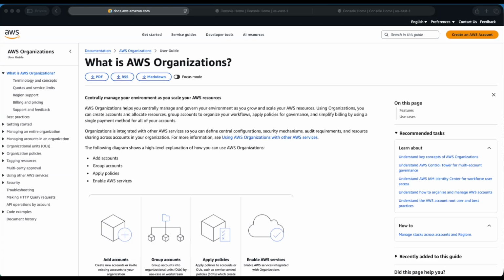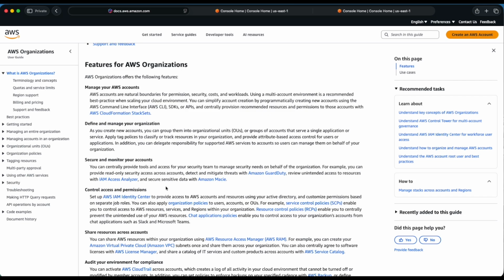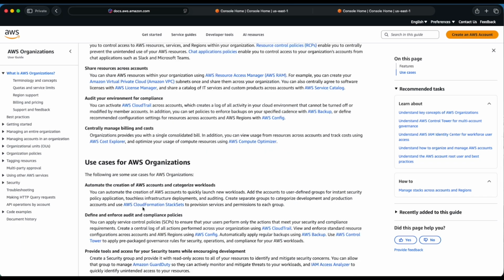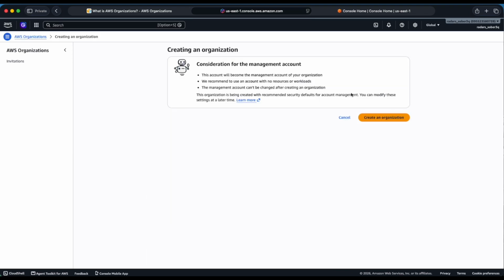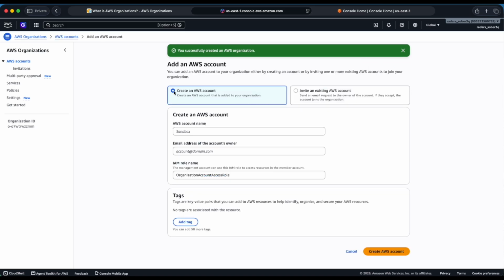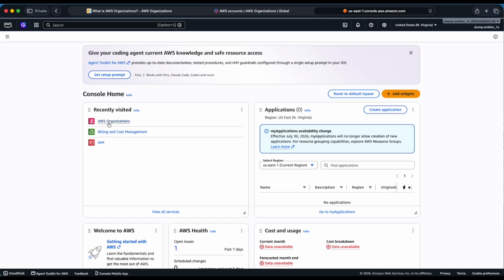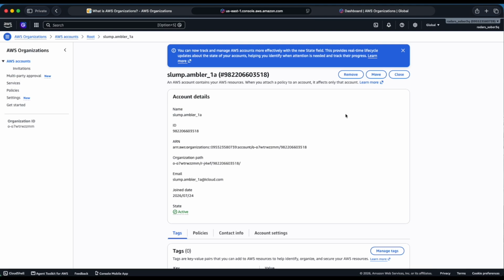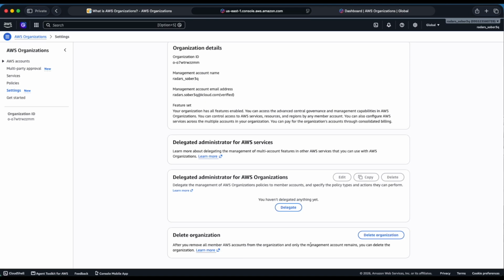AWS Organizations Setup Tutorial | Create Organization & Invite Member Account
In this video, I'll walk you through the basic setup of AWS Organizations by creating an organization and adding a member account. This is a hands-on tutorial designed for beginners who want to understand how to start managing multiple AWS accounts.

Create an AWS Organization
Understand the Management Account
Add a Member Account
Verify the Member Account
Understand the basic AWS Organizations structure
This video focuses only on the initial setup. I'll cover additional topics such as Organizational Units (OUs), Service Control Policies (SCPs), Consolidated Billing, IAM permissions, and AWS Organizations best practices in future videos.